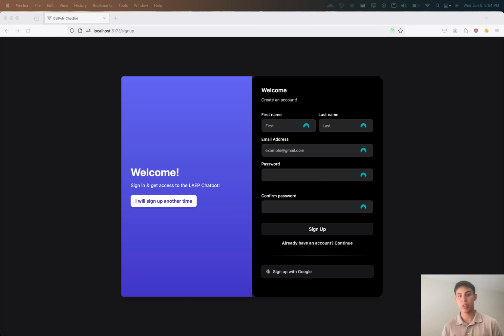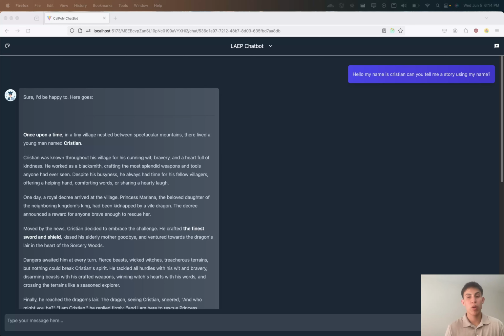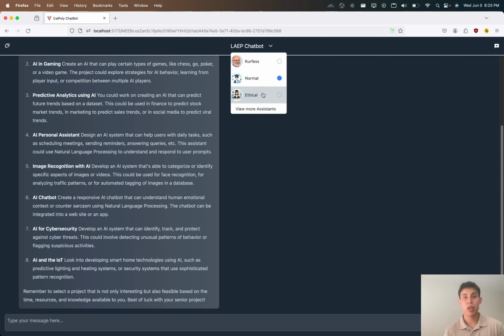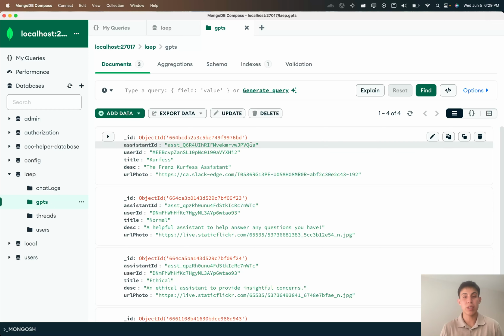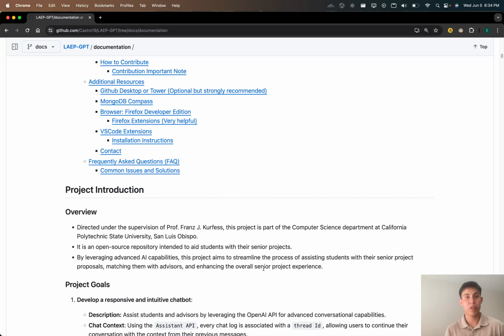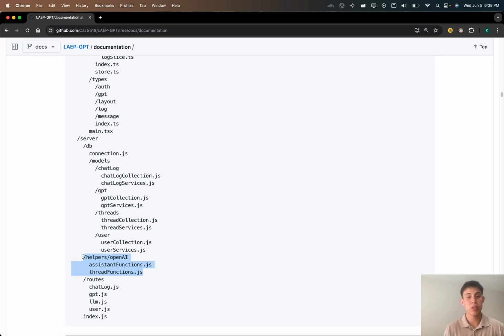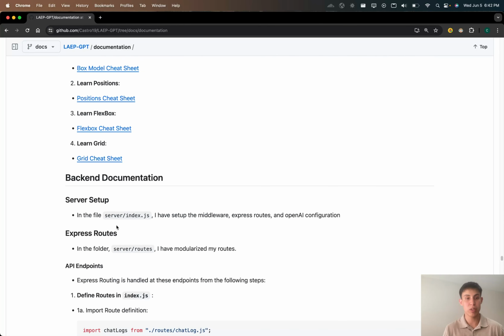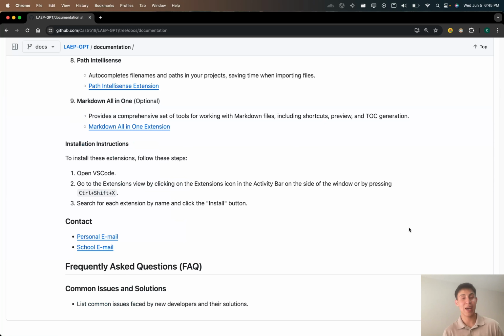LAEP Bot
In this video, I will demonstrate the current progress of the web application I have been working on in the LAEP program at Cal Poly San Luis Obispo under the supervision of Franz j. Kurfess.

Timestamps:
00:00 - Introduction
00:24 - Tech Stack
01:44 - Chat Interface
03:34 - Sidebar Chatlogs
03:59 - MongoDB
04:37 - Server Chat Logic
06:27 - Assistants
10:26 - Assistants MongoDB
11:18 - Other features
12:30 - Documentation